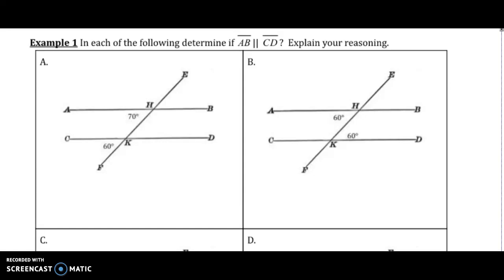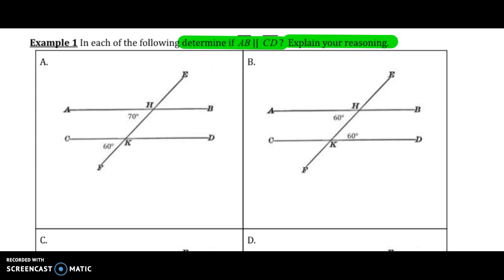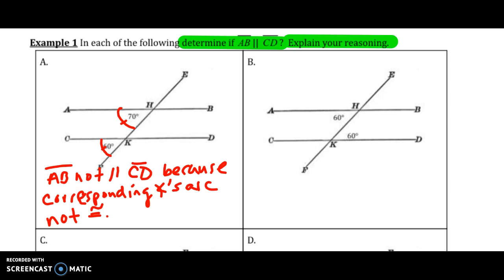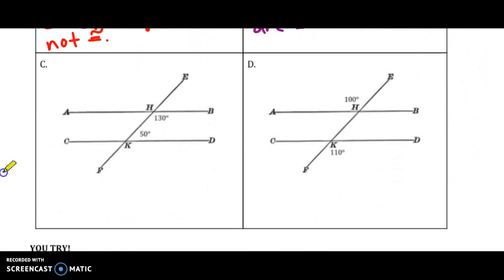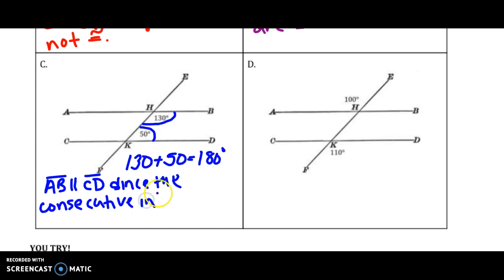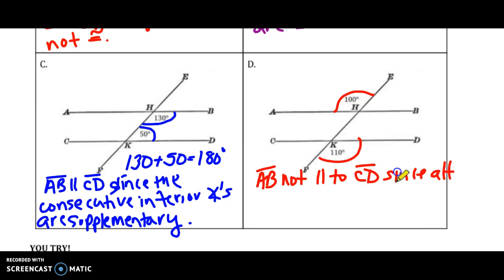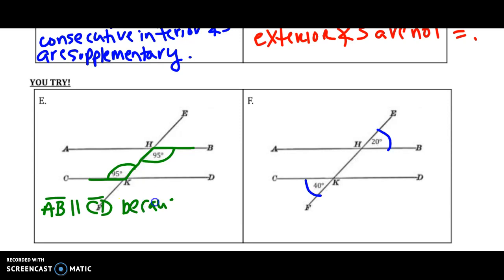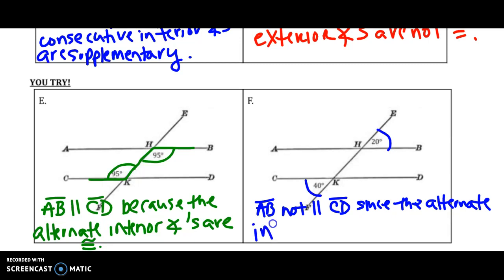U2: Lesson 2 - Example 1